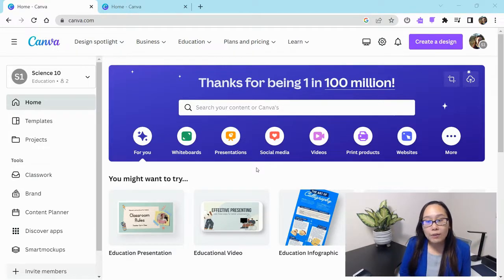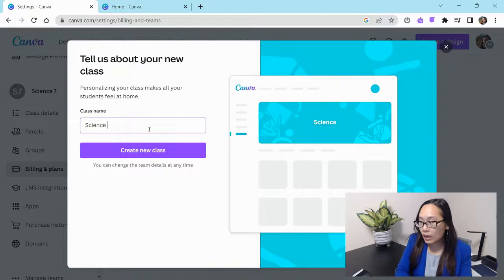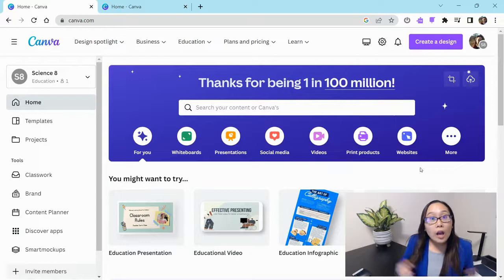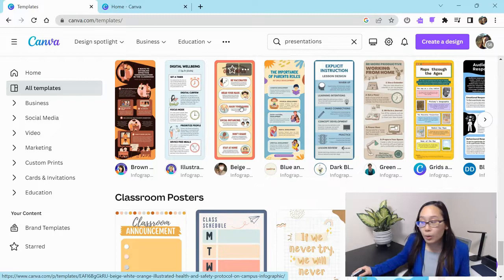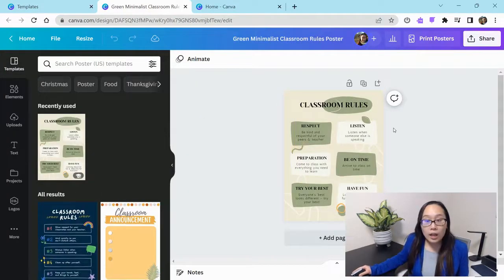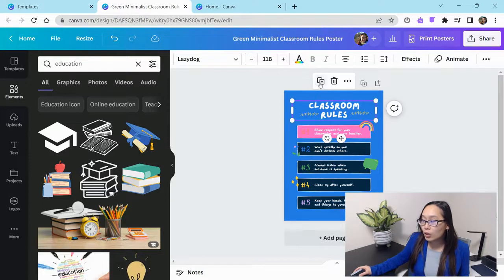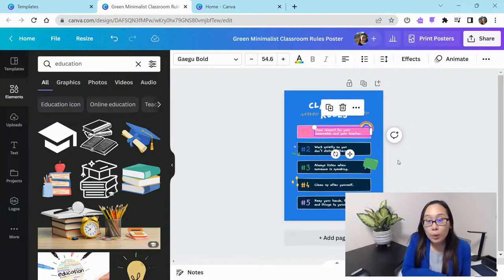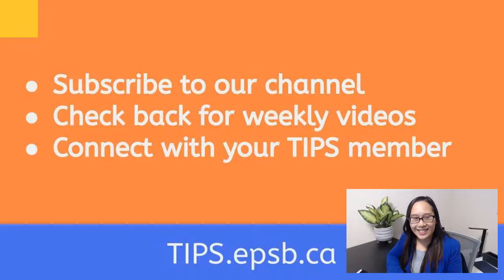Using Canva in the Classroom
Following up on the video from last week, come learn a few tips and tricks in using Canva in the classroom. Come see what templates they have to offer, how to get a Canva for Education account, and more!